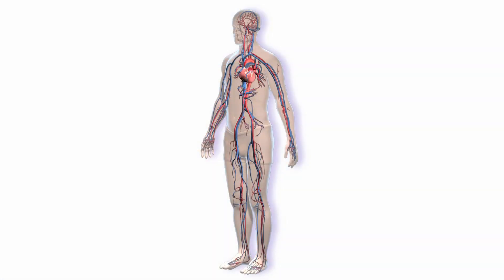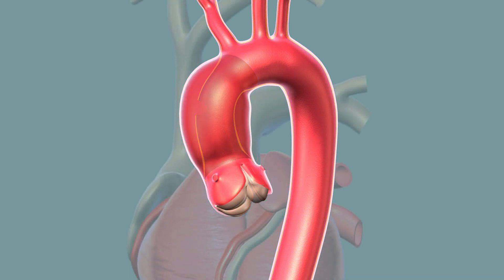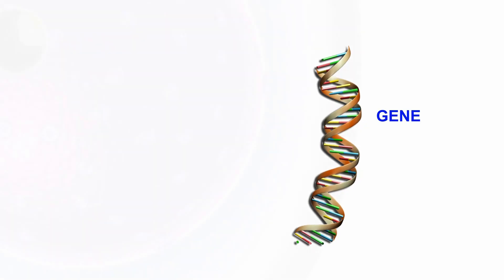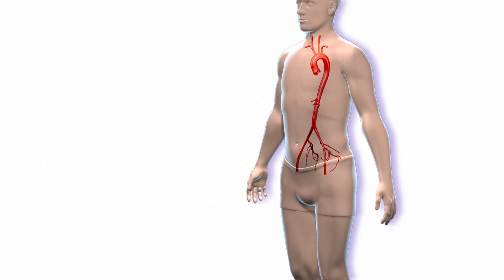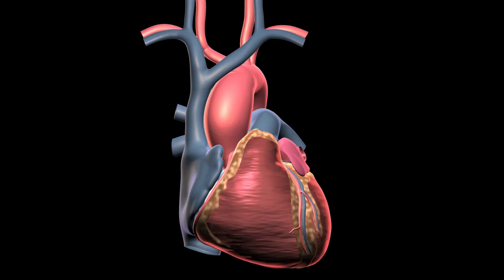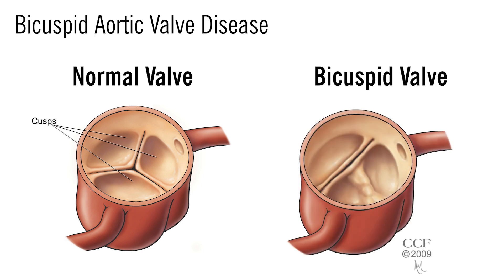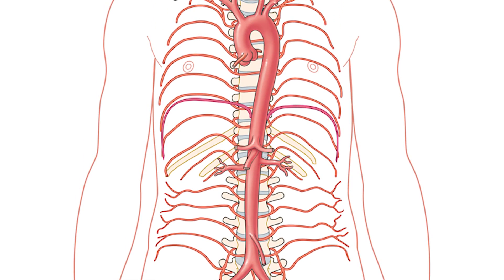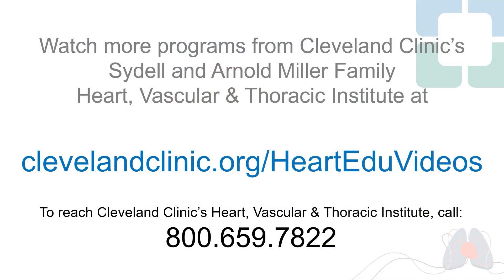Does Your Aorta Need Surgery?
For more information about conditions that can affect the aorta, please

An aortic aneurysm can feel scary—especially because many people don’t feel anything at first. In this video, heart and aorta surgeon Patrick Vargo, MD, explains what the aorta does, what it means when the aorta “balloons” (aneurysm) and how a tear in the wall (called a dissection) can become an emergency.

You’ll learn how aneurysms are found on scans like CT or ultrasound, when doctors may recommend repair before a rupture or tear and the main treatment options—including open surgery and less-invasive stent procedures through small groin incisions. He also covers common causes (including genetics and family history), why relatives may need screening and the link between bicuspid aortic valve and a dilated aorta.